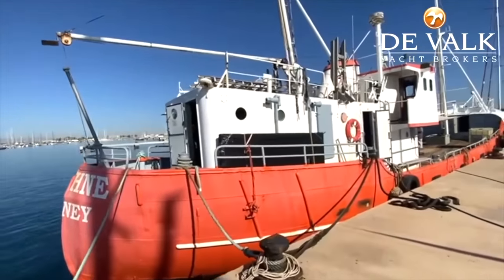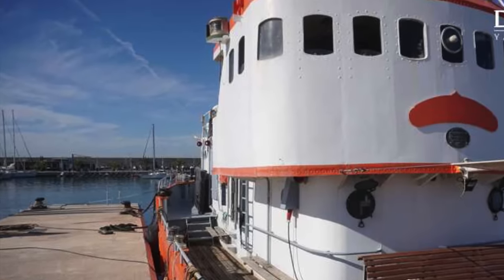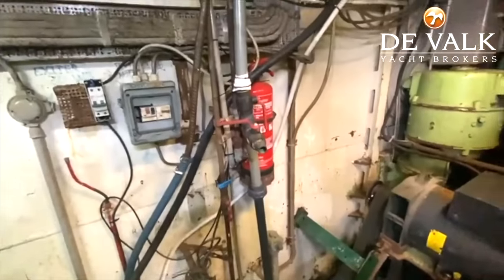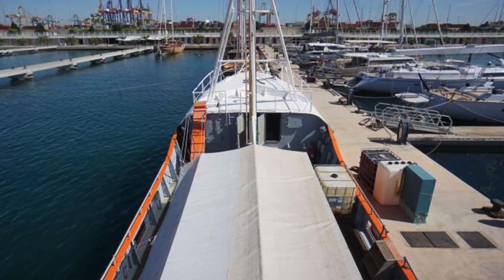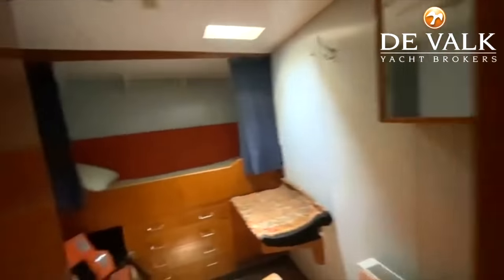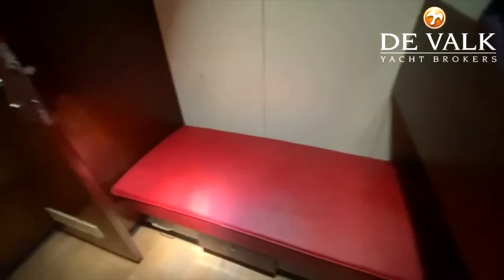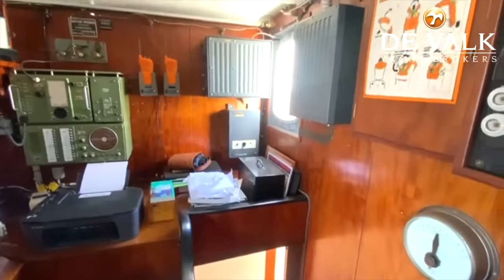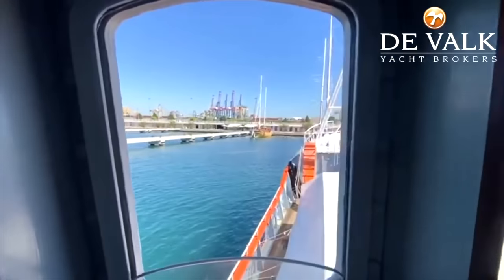This STEEL Ice Breaker Is FOR SALE With A €50K Starting Bid!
You do not often find a steel icebreaker built in the 1960s on the market. This is "Daphne," an expedition vessel and icebreaker originally built for the Danish government as a survey vessel for fishery inspections.